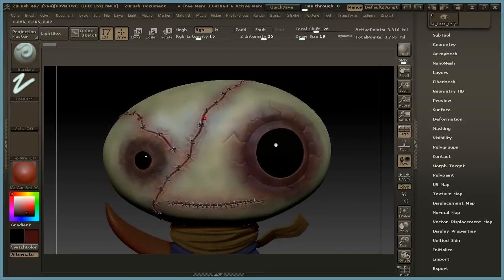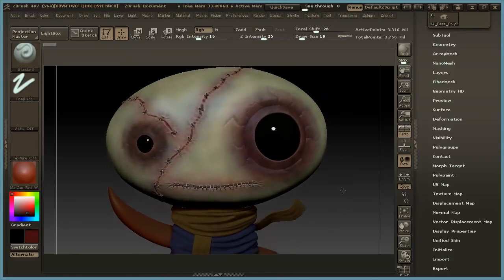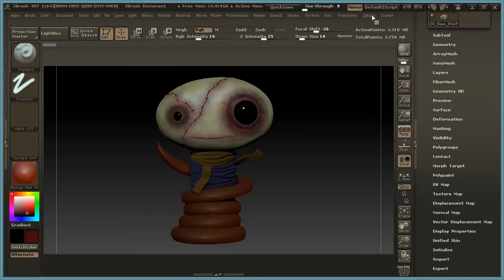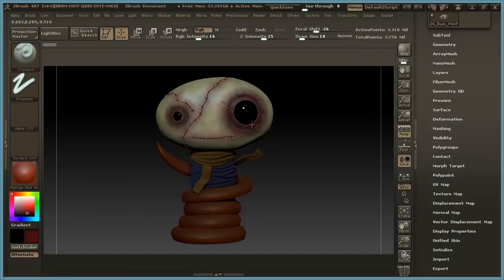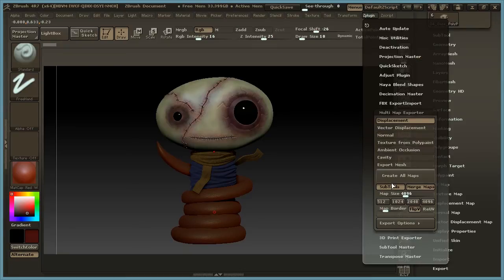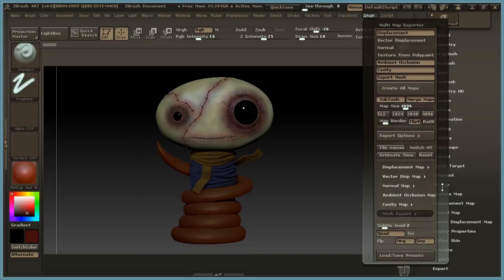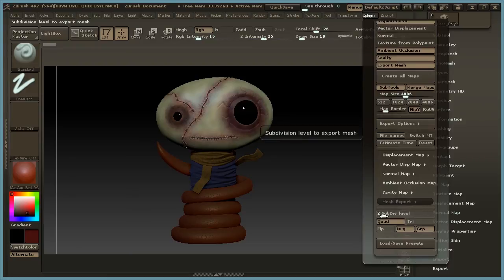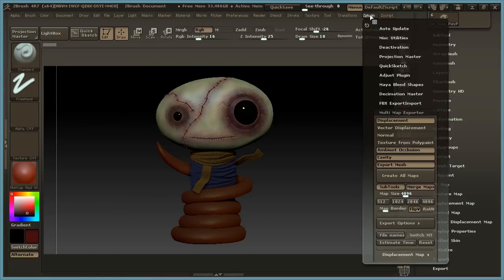Maya 2016: Model a character: Part 9